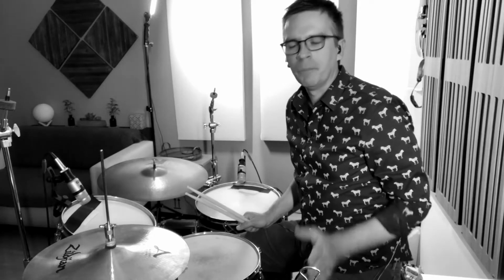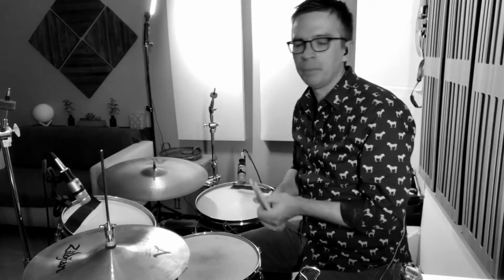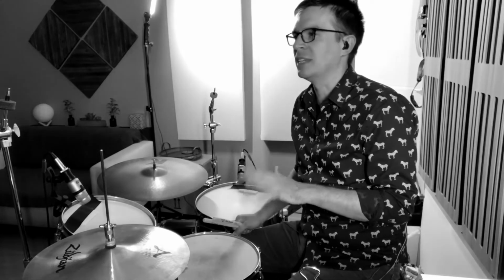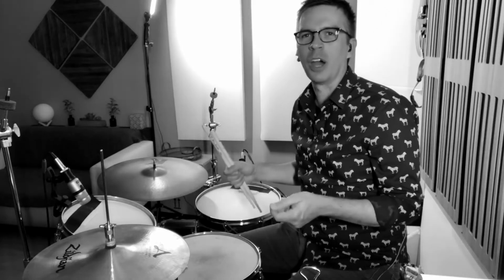Fun with Metronomes (Part 1)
IDEAS FOR PRACTICING WITH 'CLICK' IN FUN AND CREATIVE WAYS
Hey everybody - it’s Josh here!

This is gonna be the beginning of a series on playing with a metronome!

Most the time when I talk to somebody about playing with metronomes, I get a response of like “oh I hate playing with metronomes - they're so boring - they’re so restricting” - and I totally understand that because most of the time - we were all instructed to play with a metronome where it's just like the metronome is just clicking on the downbeats or on the quarter notes.

If you'd like to learn more about how to produce your own music, please consider joining the Producer Course